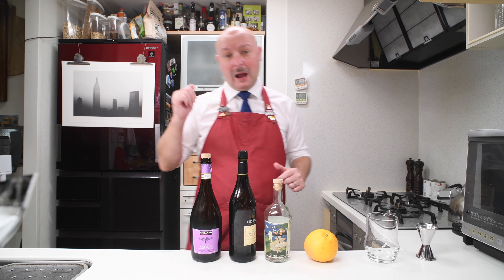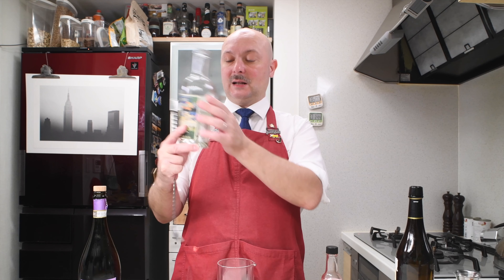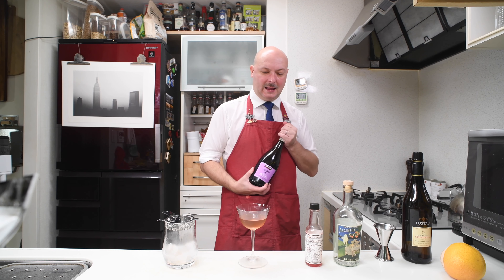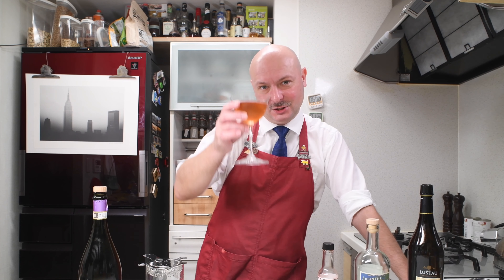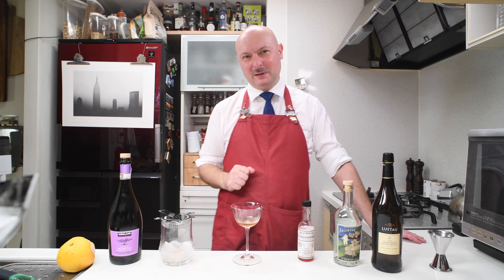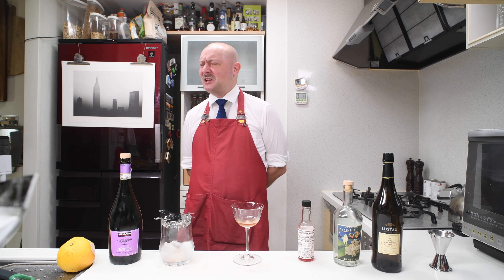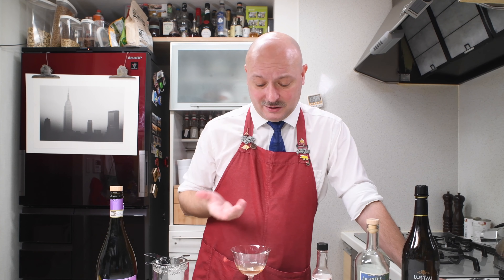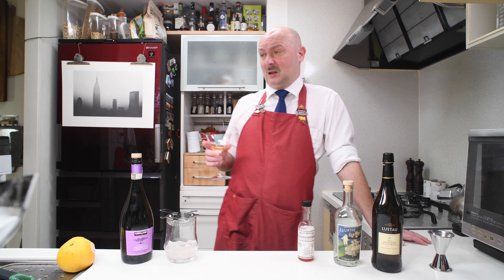Can you use prosecco in place of champagne and still have a good sparkling absinthe cocktail?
Today I mix a Death in the Early Evening, my variation on the Hemingway classic Death in the Afternoon. I adapted my recipe so I can use cheaper prosecco (Kirkland Asolo Prosecco Superiore) instead of Champagne in combination with my absinthe (Les Fils d'Emile Pernot). My recipe also uses Amontillado sherry (Lustau Escuadrilla), Peychaud bitters, and grapefruit peel.
I then proceed to discuss criticism and lack of perspective through time.

00:00 Intro
00:57 Cocktail mixing
03:15 Cocktail tasting
04:22 Ingredients